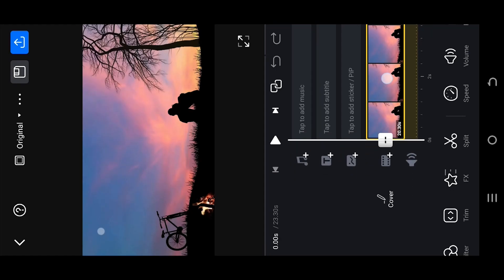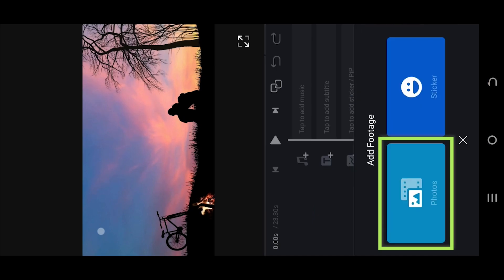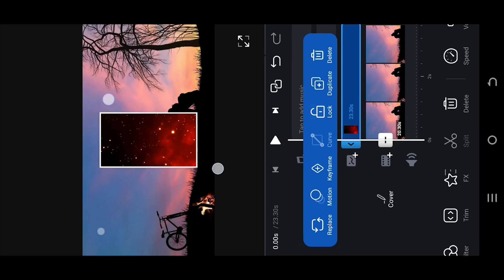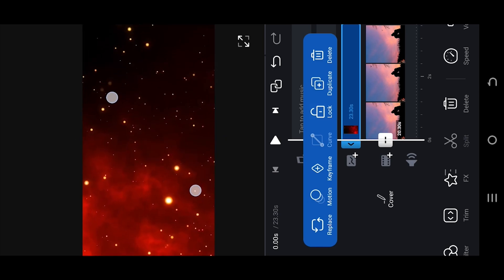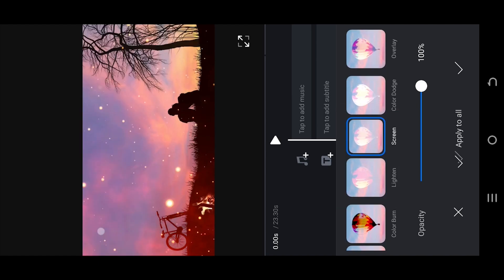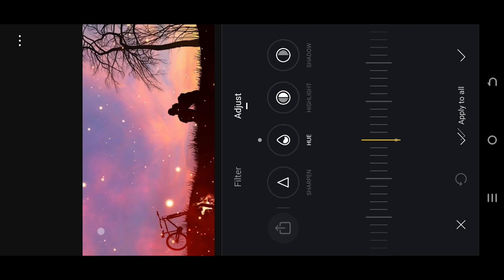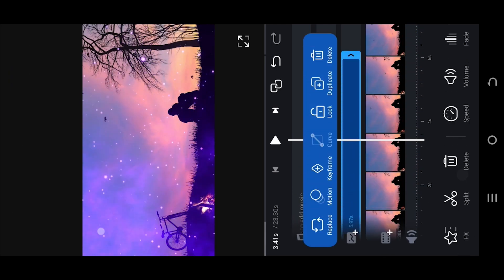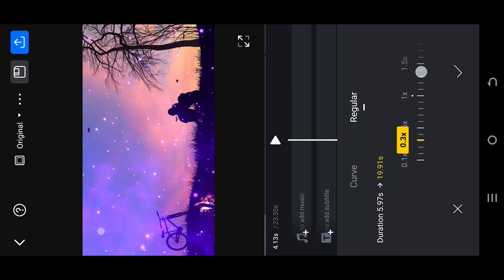Add Particle Effect to Video | VN Video Editor Tutorial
In this tutorial, I will show you how to add fire, gold, magical, or any color particle effect to your video using VN Video Editor. This is a beginner-friendly video editing tutorial for VN Video Editor.